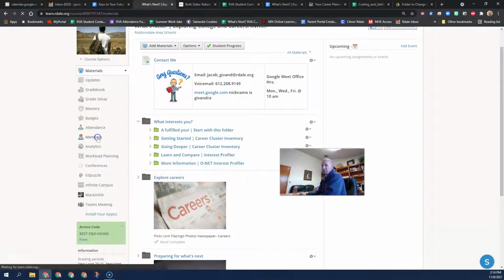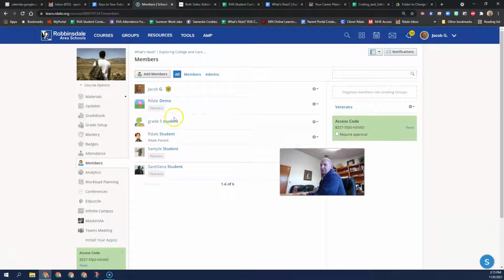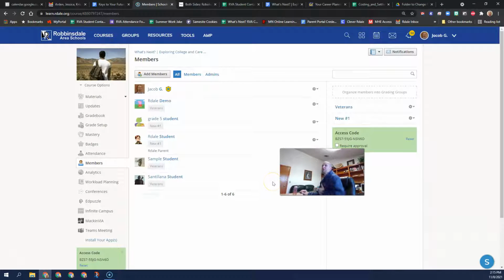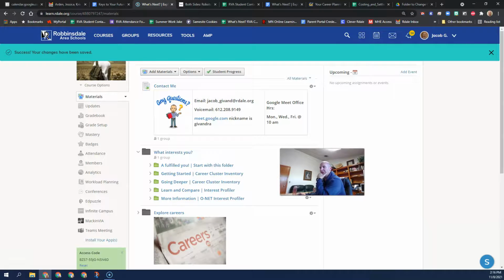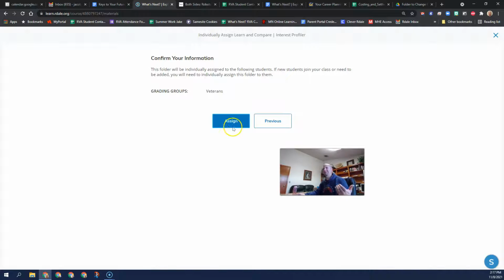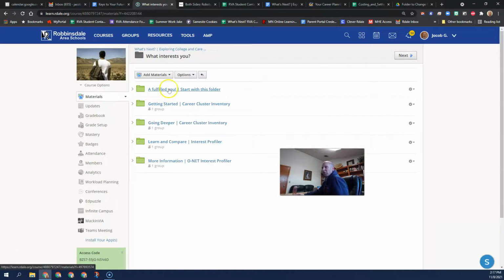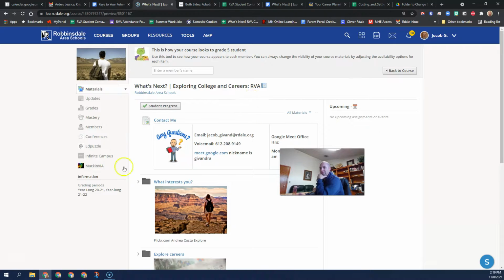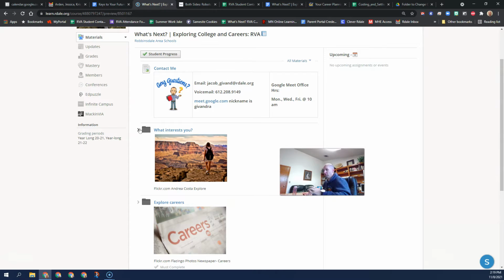Schoology Individually Assign Folders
Learn to assign folders to specific groups of students in Schoology.